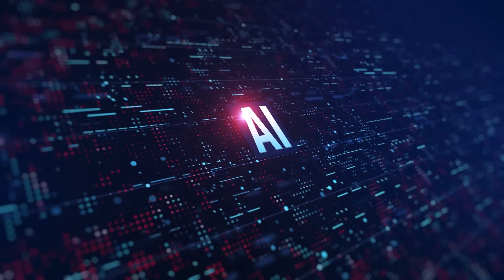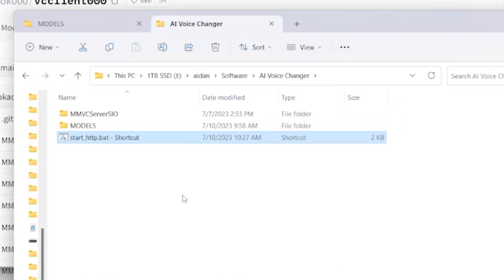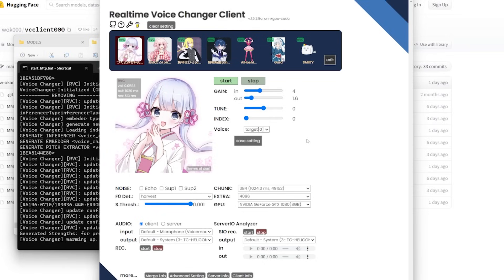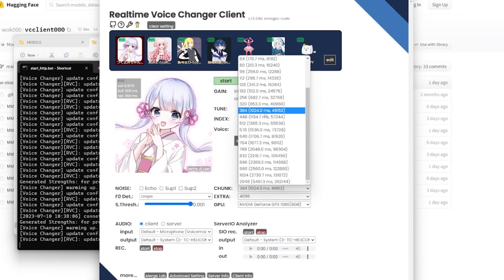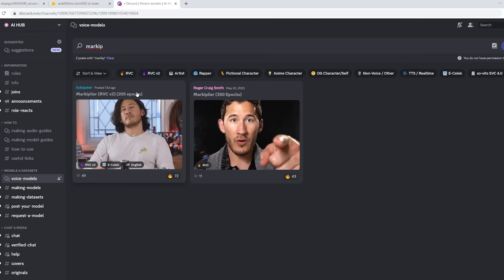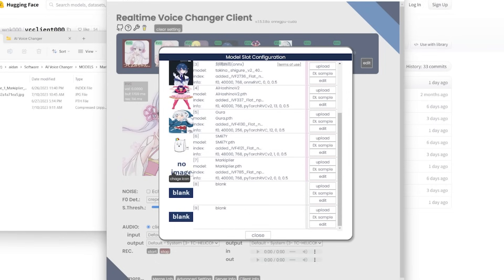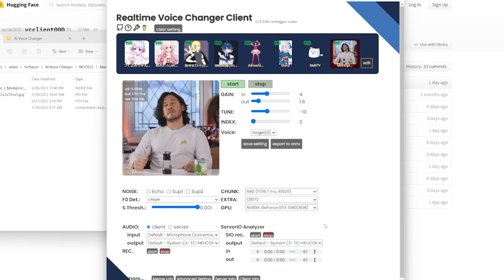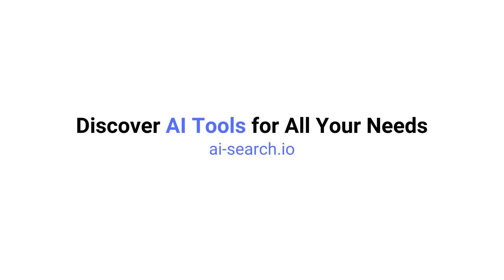How to Sound Like an Anime Girl With This New AI Voice Changer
W-okada's free realtime AI Voice Changer - full tutorial! Transform your voice into your favorite YouTuber, VTuber, Anime Character, and more!

⚠️ Please note: In the download table, I directed you to download the gpucuda version of the software if you have a dedicated (Nvidia) graphics card. However, when I went to Hugging Face, I accidentally downloaded the directMLcuda. You should use the gpucuda version (if you have a dedicated Nvidia graphics card)! Sorry for the confusion! ⚠️

Here is a video on how to get it to work with Discord and other apps:

Timecodes
Intro - 0:00
Installation Tutorial - 0:19
Using the Software - 3:28
Importing your own voice - 9:45
Can I use this in Discord? - 14:46
Troubleshooting Difficult Models - 15:26
DISCLAIMER - 17:19
Wrapping up  -  17:42
Timecodes

Models Shown Made By:
hobqueer
dacoolkid44
KJAV
0x3e9